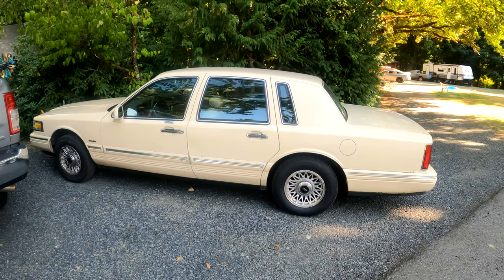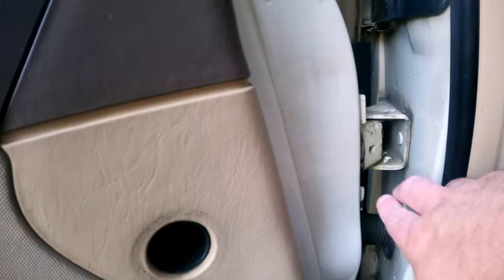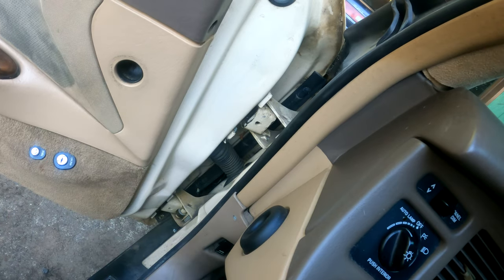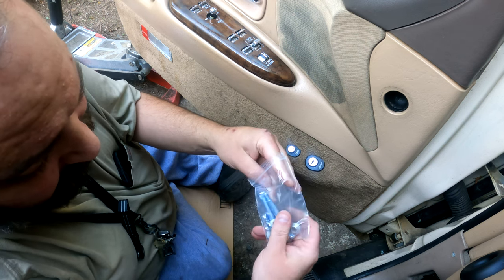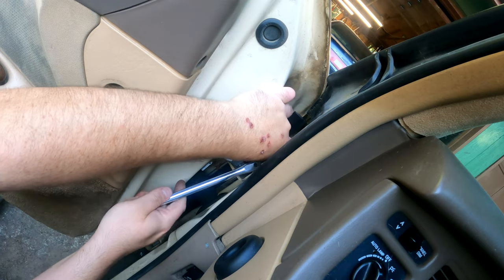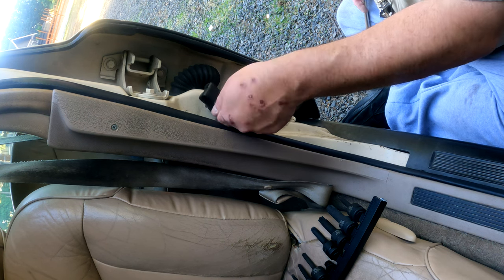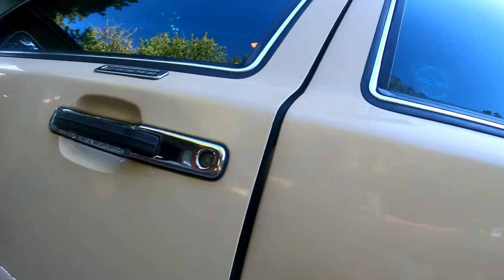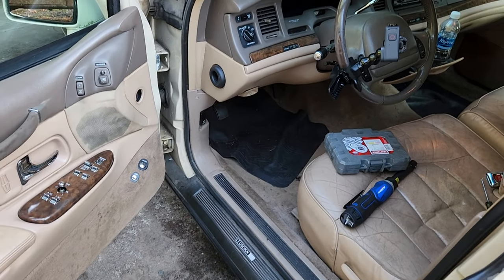1997 Lincoln Town Car door hinge replacement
1997 Lincoln Town Car door hinge replacement
and have a good one!!!